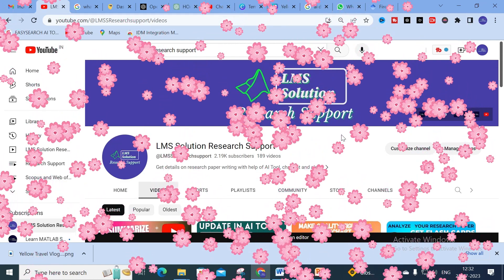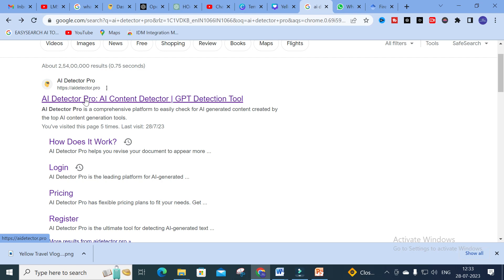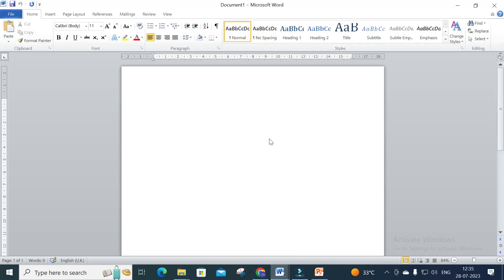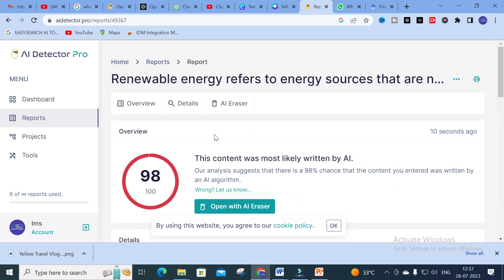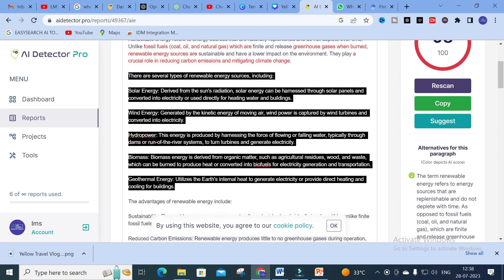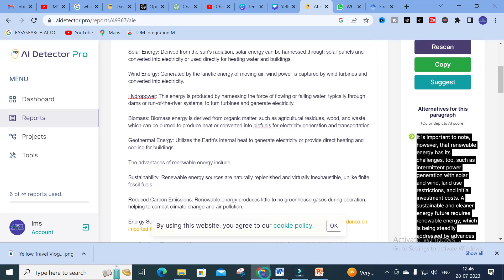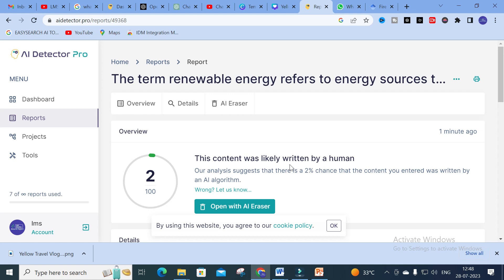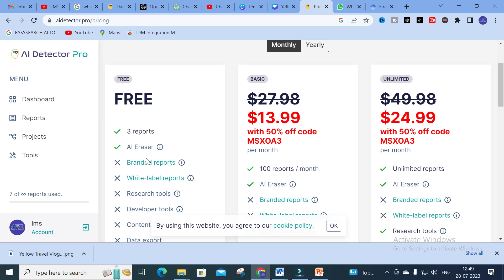AI Detector Pro |Convert AI Generated content in to Humanized one |Reduce plagiarism to 0% | AI tool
LMS AI Monthly Plan : Rs.99 / $1.2
LMS AI Quarterly Plan : Rs.199 / $2.4
LMS AI Half-Yearly Plan : Rs. 499 / $6
LMS AI Yearly Plan: Rs.999 / $12

Pricing:
1. Plagiarism checking Up to 50 pages - ₹49
2. Plagiarism checking more than 51 to 100 pages - ₹99
3. Plagiarism checking more than 101 to 150 pages - ₹149
4. Plagiarism checking more than 151 to 200 pages - ₹199
5. Plagiarism checking more than 201 to 300 pages - ₹249

Get a 10% discount for each friend you refer Official Website for LMS Solution Research Support AI Detector Pro |Convert AI Generated content in to Humanized one |Reduce plagiarism to 0% | AI tool

1. MATLAB modelling of Solar PV cell and Solar PV Array Using a mathematical equation.
2. How to find I-V and PV Characteristics of the modelled solar PV array in MATLAB.
3. MATLAB Implementation of Maximum Powerpoint Algorithm for solar PV array with a stand-alone system.
4. MATLAB Implementation of solar MPPT charger controller for a solar PV system.
5. MATLAB Implementation of a grid-connected solar PV system.